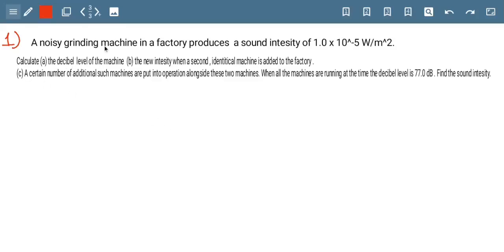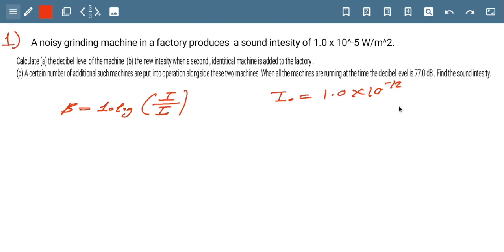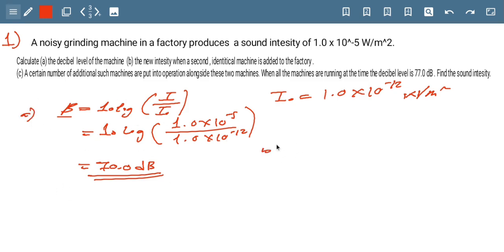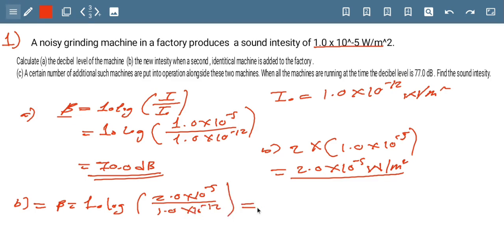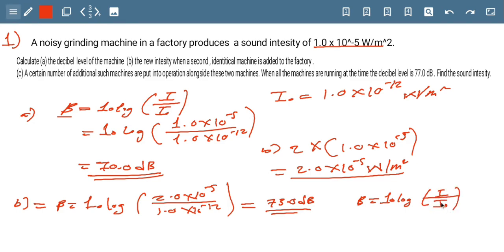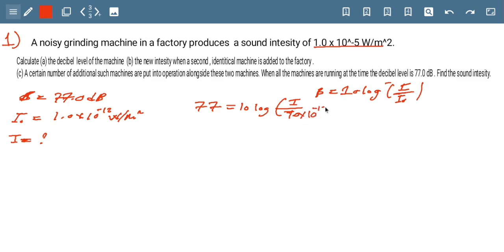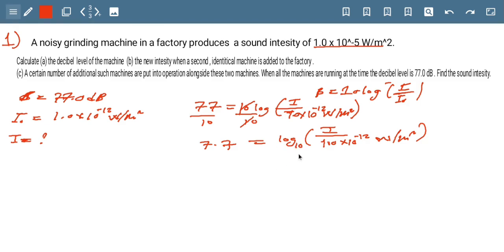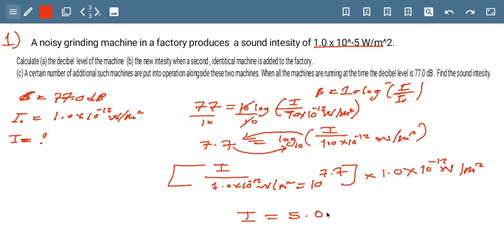Sound intensity college physics